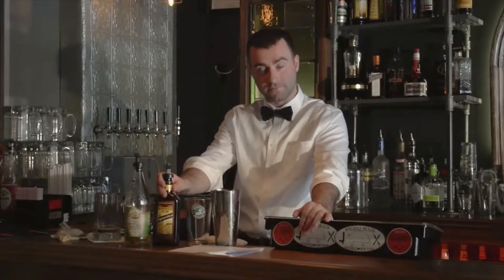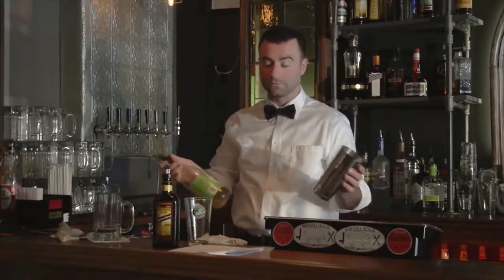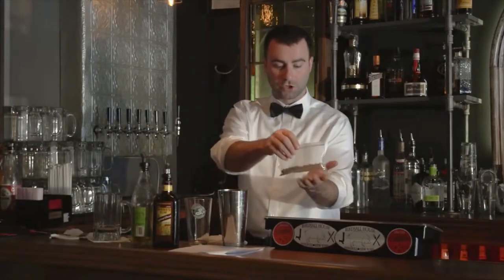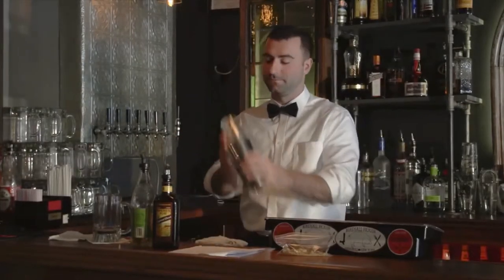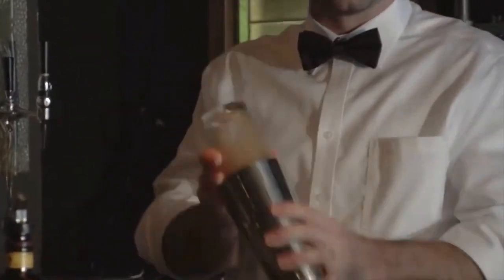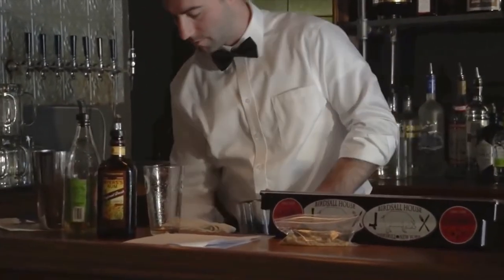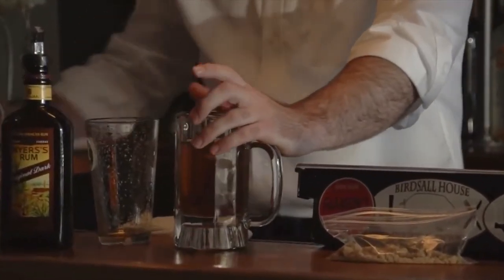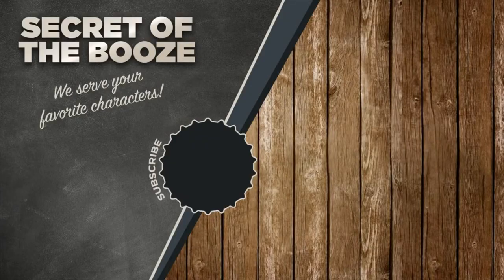Gandalf Grog | Lord of the Rings Inspired Cocktail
How to make the Gandalf Grog:
- 1 cup Boiling Water
- 2 oz Myers Dark Rum
- 1/4-1/2 oz Lime Juice
- 1 tbs Brown Sugar
- Mix Myers Dark Rum, Lime Juice, and Brown Sugar. Then pour in boiling hot water. Garnish with cinnamon Stick and Orange Peel.

Be sure to follow Secret of the Booze on Instagram and Facebook.